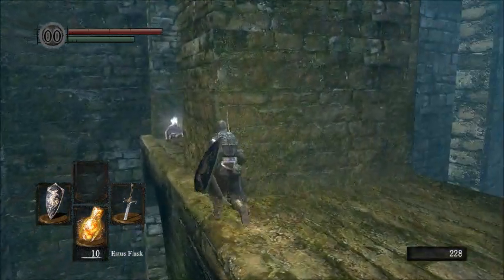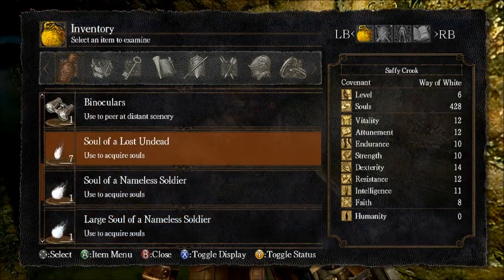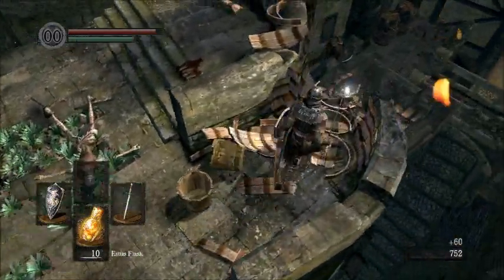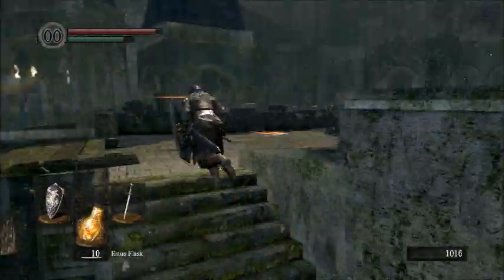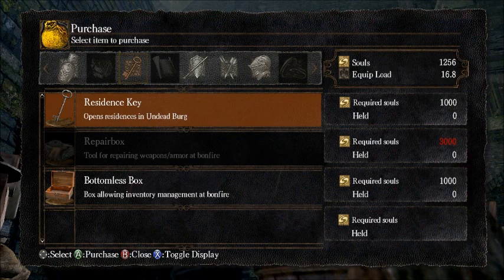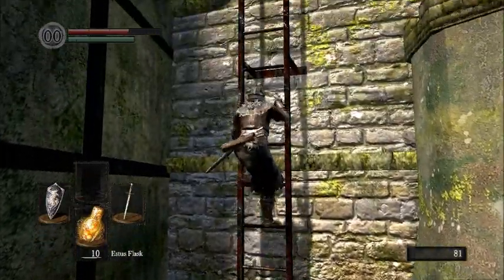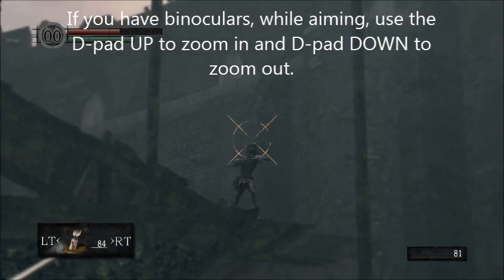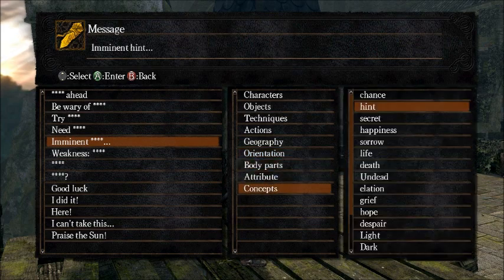Dark Souls - Walkthrough Part 3: Undead Burg Part 1.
Undead Burg is a weird area. It's linear in a very obvious sense, with very little left to the imagination. The second half is a little more annoying to manage, especially without pyromancies, which can really damage foes this early on.

So, let me explain the Undead Merchant and his offered wears.

Repair Powder: 500 souls each
Restores 100 durability to whatever is in your right hand. Pretty good if you don't want to get the repair box yet, but cannot repair armor.

Throwing Knife: 10 souls each
A decently powerful item, useful to draw enemies near and kill the weakest.

Firebomb: 50 Souls each
A moderately powerful AoE explosion. Perfect for cleaning up small grounds.

Lloyd's Talisman: 500 souls each
Estus sippers wearing you down? Throw one! Not recommended... they're not very useful outside PvP... that is, if you're the invader, since invaders themselves cannot use estus.

Residence Key: 1000 souls
Frees the sorcery trainer and gives access to 3 Gold Pine Resin items.

Repair Box: 3000 souls
Lets you repair items for a fee at any bonfire. Very useful when using low-durability tools.

Bottomless Box: 1000 souls
Hate all that clutter? Buy this and organize your wares.

Dagger: 300 souls each
Starting weapon of the sorcerer, and a pretty nifty weapon for backstabs and parries alike.

Shortsword: 600 souls each
A decently powerful tool with great versitility and lacking range.

Scimitar: 600 souls each
Wander's starting weapon. No kick, but attacks quickly and powerfully.

Rapier: 600 souls each
Powerful, annoying and deadly in the right hands. Stab from behind your block!

Hand Axe: 450 souls each
Starting weapon of the Pyromancer, this silly weapon is good for Strength builds and lumberjacks.

Club: 150 souls each
Starting tool of the Deprived. Scales strong with strength, but you are staggered on a miss.

Reinforced Club: 350 souls each
A club, but inflicts 300 bleeding. After 4 hits an enemy loses 30% max HP. A powerful tool, but not durable or swift.

Spear: 600 souls each
A weapon that allows you to attack from behind your shield or from a moderate distance.

Short Bow: 1000 souls each
A must have for many classes as it allows one to snipe and lure any desired target. This is the first time one can purchase one of these fine tools.

East-West Shield: 400 souls each
A weak but cheap shield.

Buckler: 800 souls each
A longer parrying window makes this perfect for experienced fencers. It's ability to block is lacking, though.

Leather SHield: 800 souls each
Light, but save an extra 200 for the Heather shield.

Heater Shield: 1000 souls each
A must have for those that like to block and get close and personal with their foes. It stops 100% physical damage on a block!

Warrior's Round Shield: 800 souls each
A fine shield, but not really worth the souls.

Standard Arrow: 10 souls each
It hurts, it flies and perfect for a quick snipe.

Large Arrow: 50 souls each
Less range, but hurts like a broken heart.

Wooden Arrow: 3 souls each
Cheap and perfect for luring enemies and foes.

Standard Bolt: 30 souls each
Powerful but rather expensive.

Heavy Bolt: 100 souls each
Less range, but powerful as one wishes it to be.

Wood Bolt: 10 souls each
Pelt them with splinters.

Chain armor:
Helm, gauntlets and leggings 500 each
Body armor 800 souls each
OR 2300 souls per set
A perfect light armor set, with decent point and protection. A must have for poorly armored starting classes.

Please apply likes, favourites and dislikes where appropriate.
For updates and more.
Be my friend, say hallo!